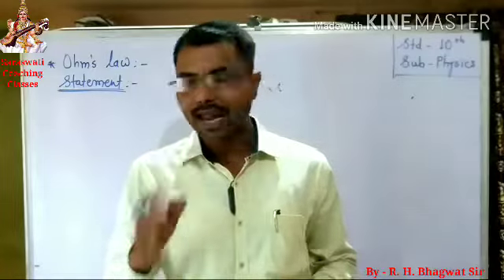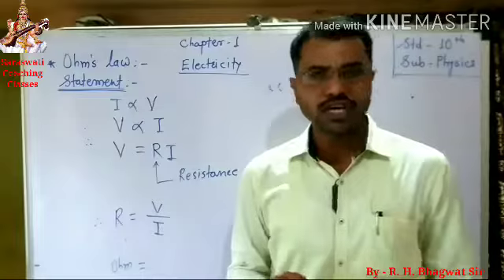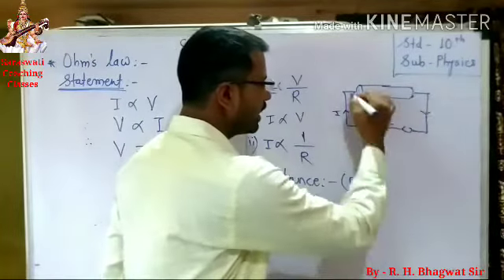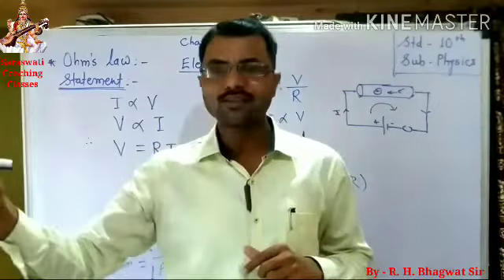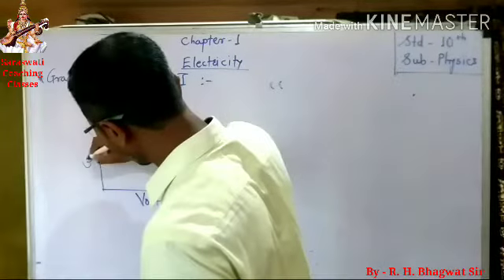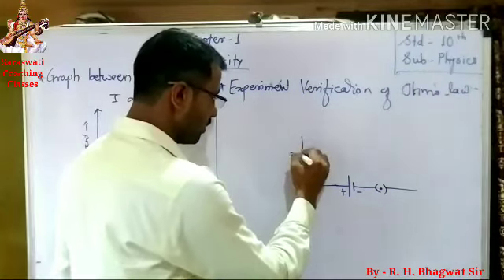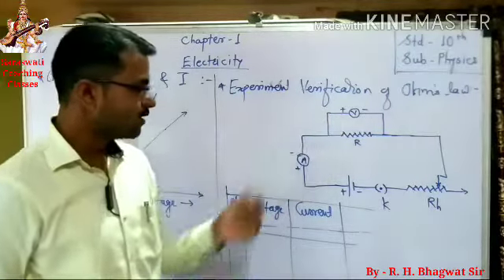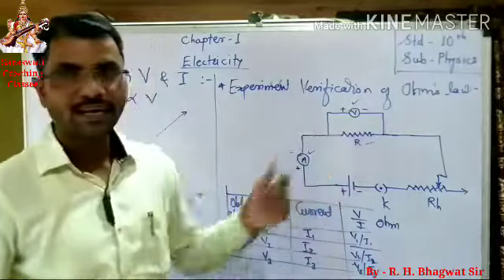NCERT, Chapter - 1, Electricity,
Ohm's law, 1 Ohm resistance, Graph between Voltage and Current, Experimental verification of Ohm's law.